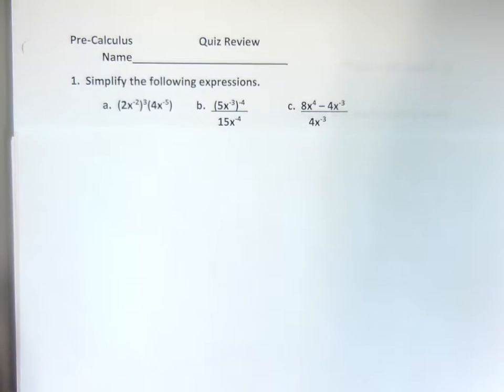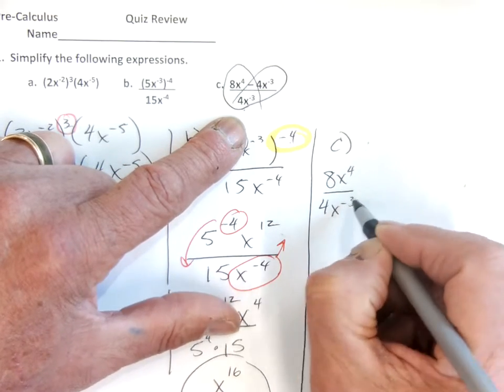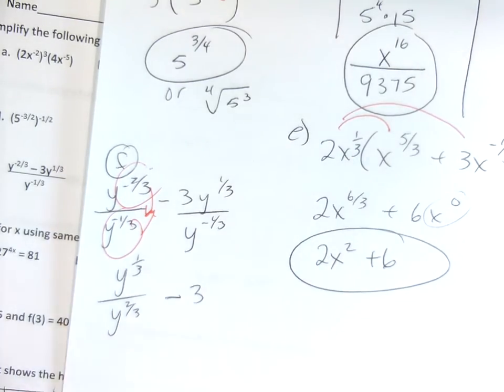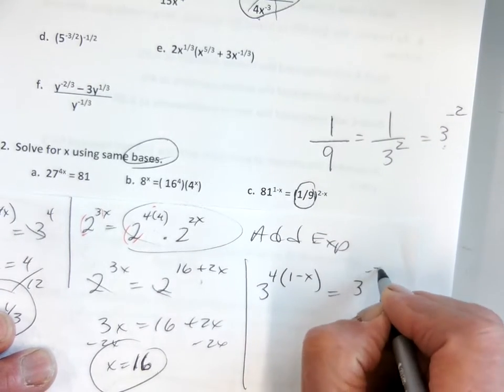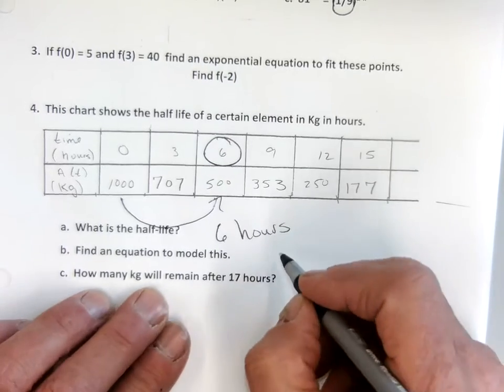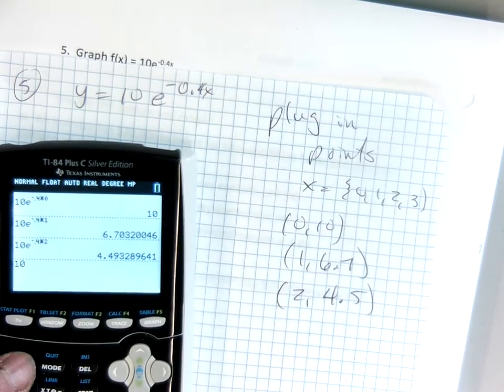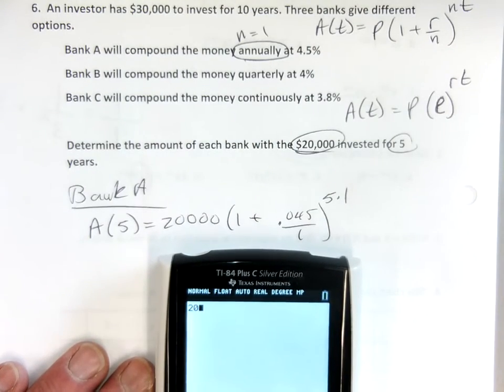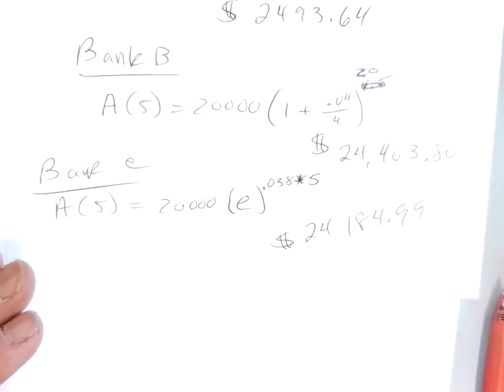pRE rEV 5